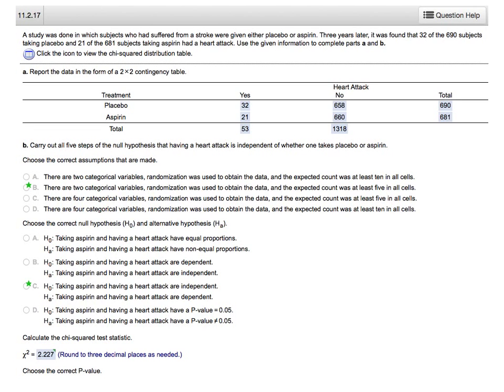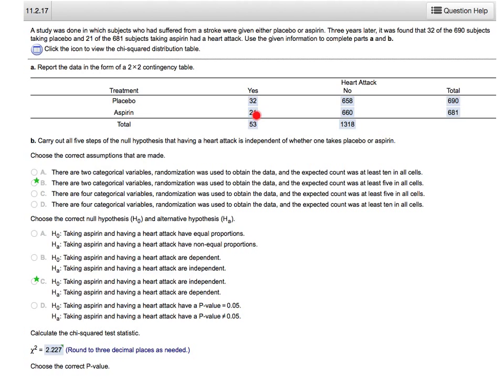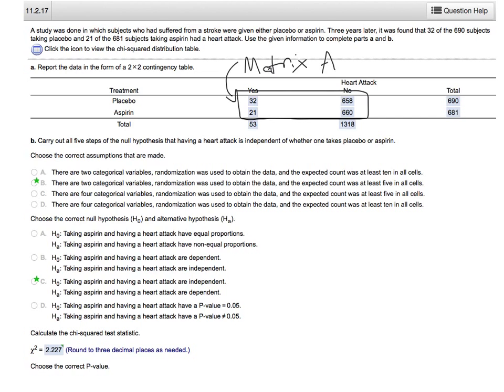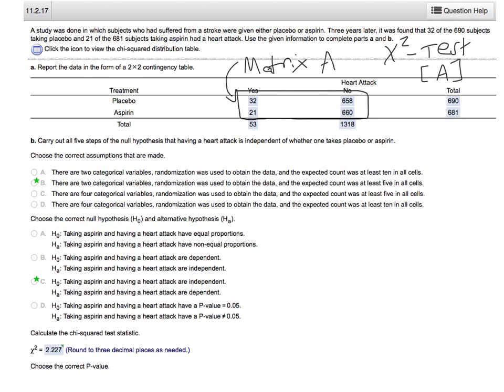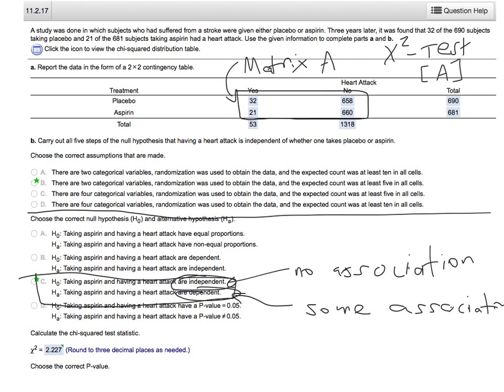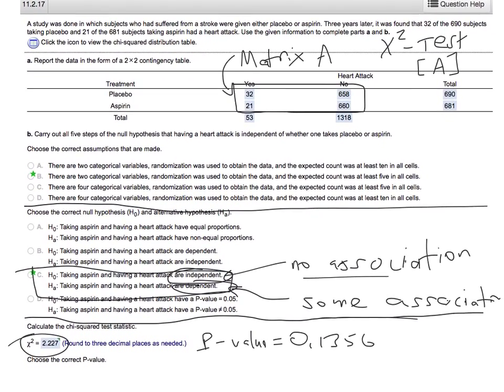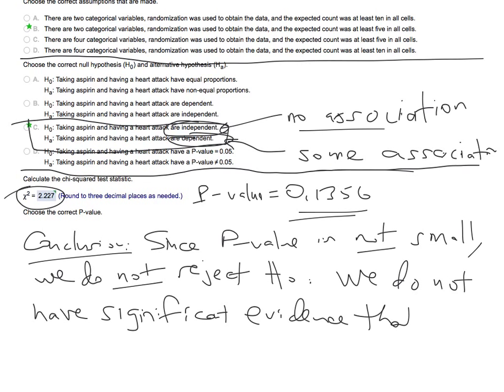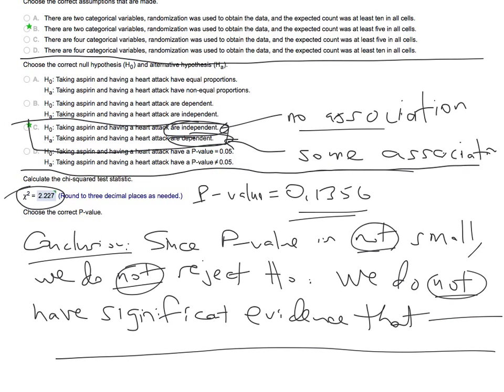Online 19 Section 11.1 #8 Agresti (11.1.17)